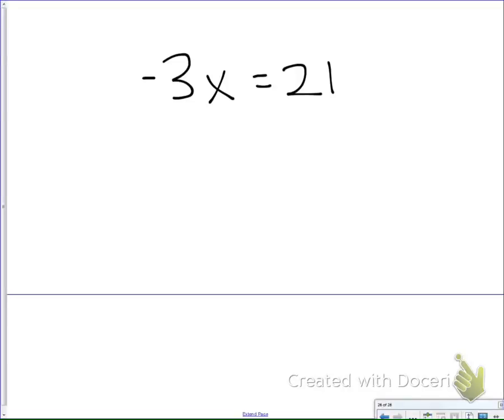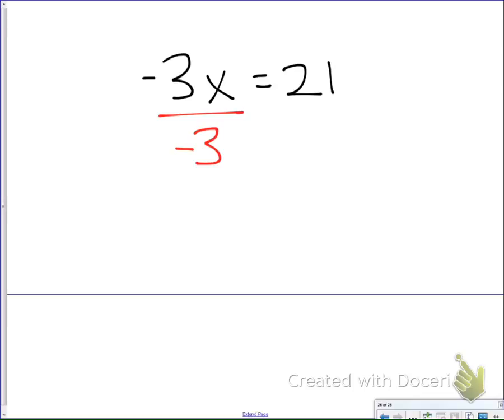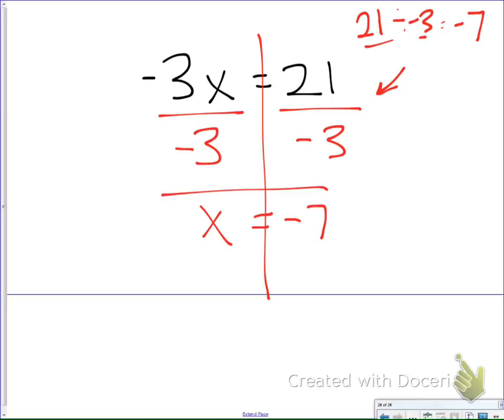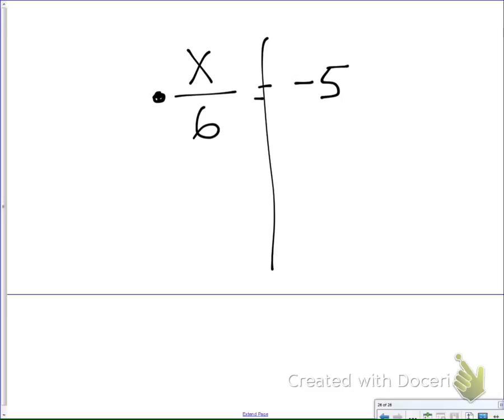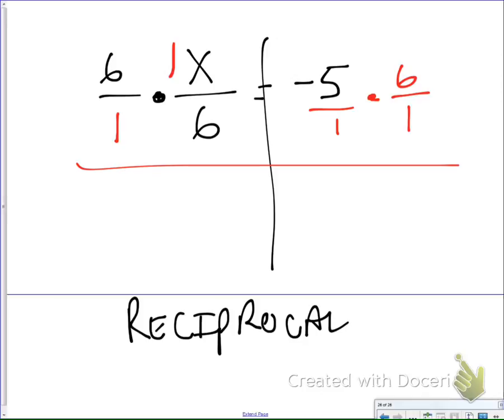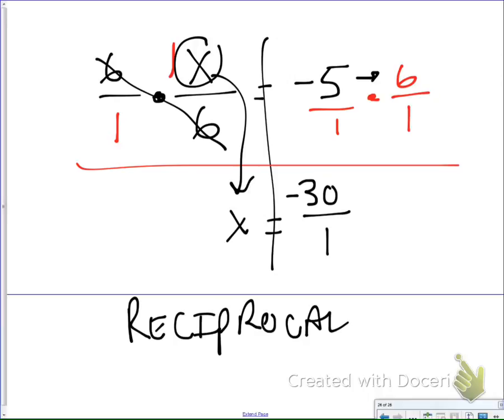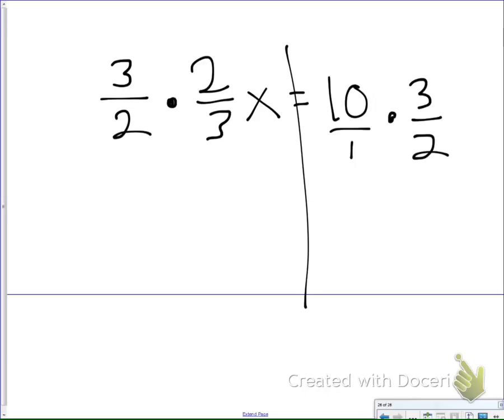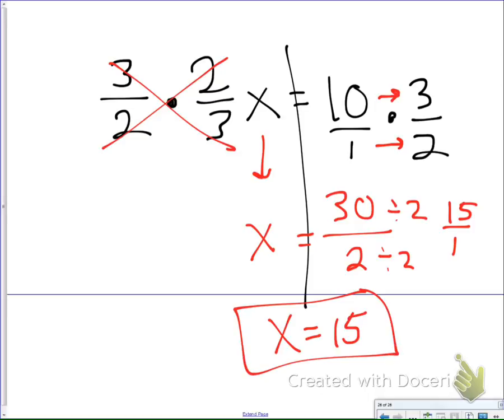6th Grade One Step Equations Multiplication and Division